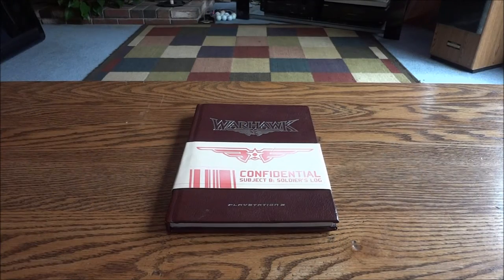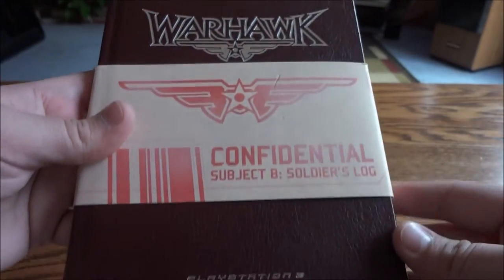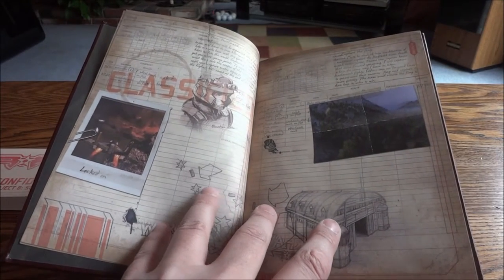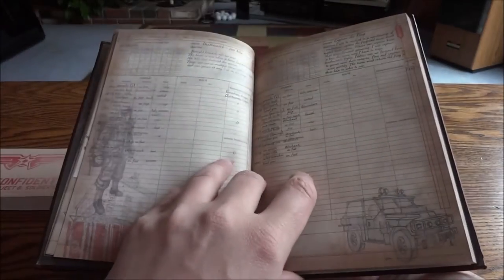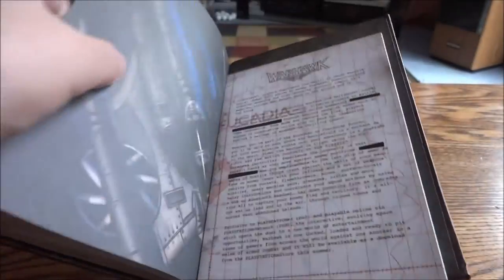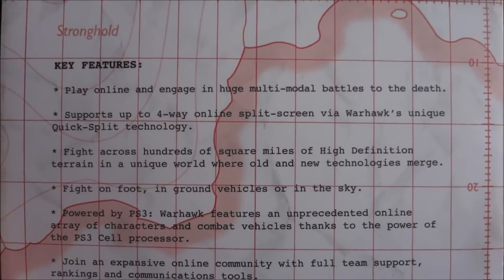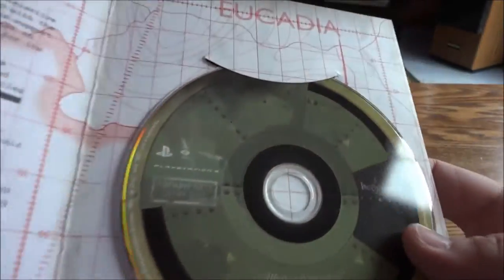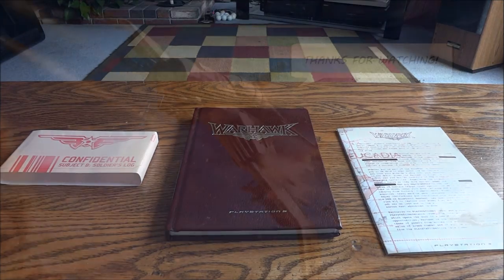Warhawk "Soldier's Log" Press Kit Press Kit Unboxing & Review - HD 1080p